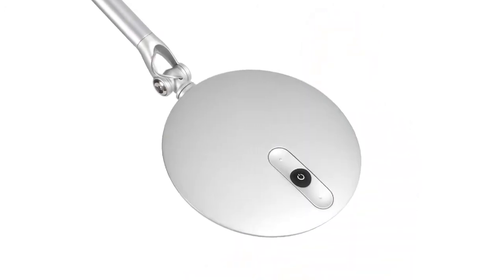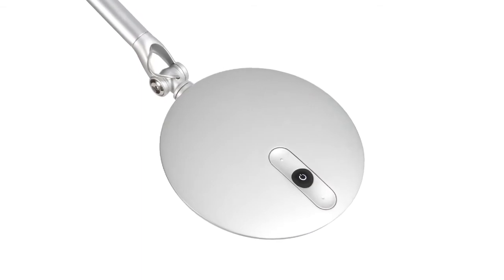Humanscale's Element Disc Task Light